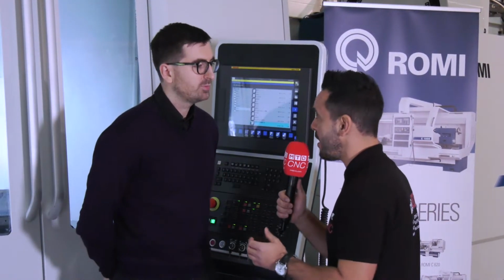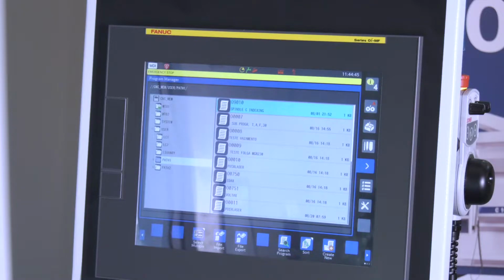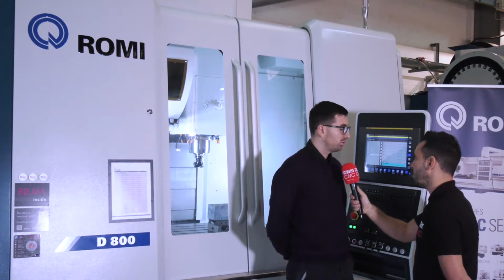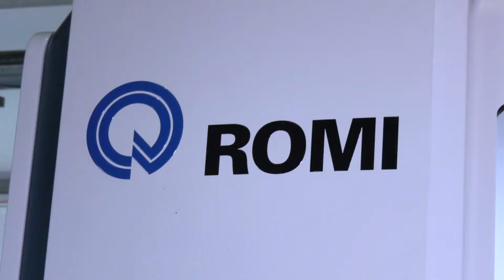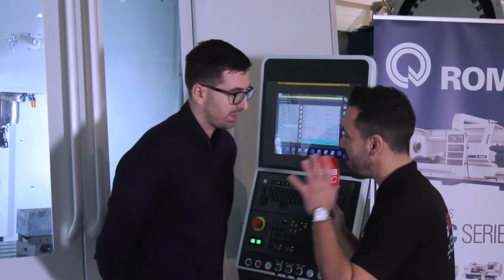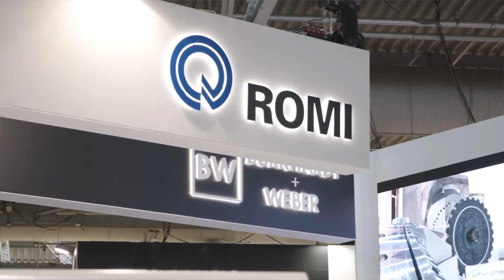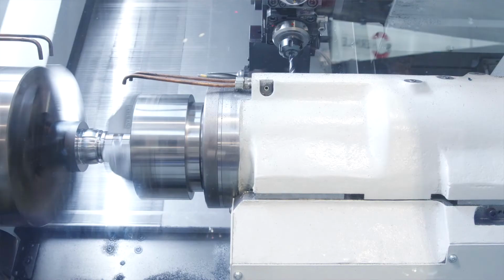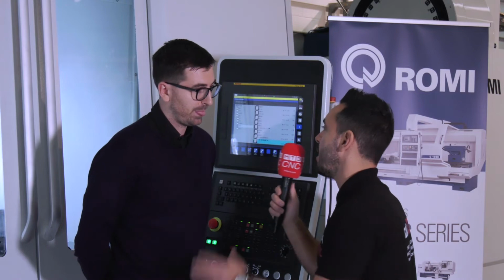ROMI Blue Circle event is just around the corner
In this video Gio previews the Romimachinetools BlueCircle event that is just around the corner.
Don't miss a chance to get a look at some UK previews and also grab a bargain on 13th and 14th November.